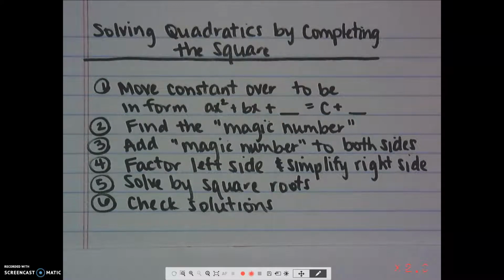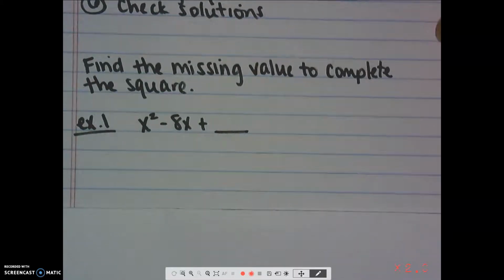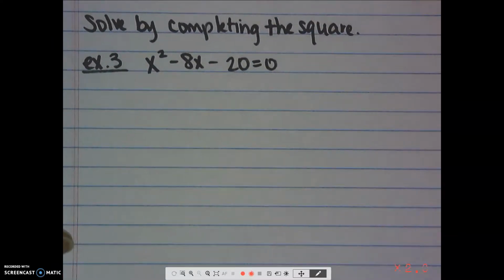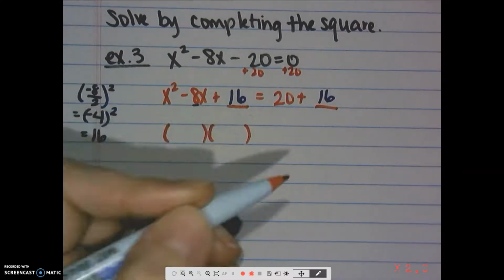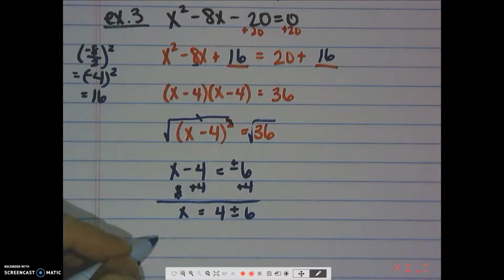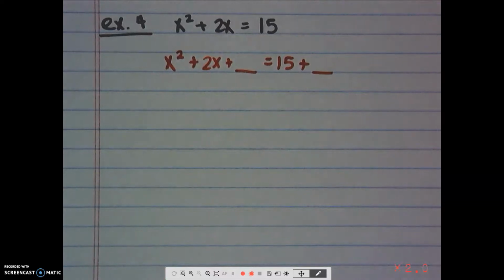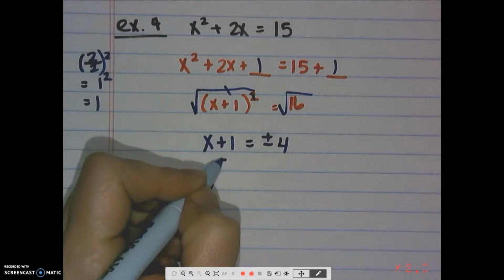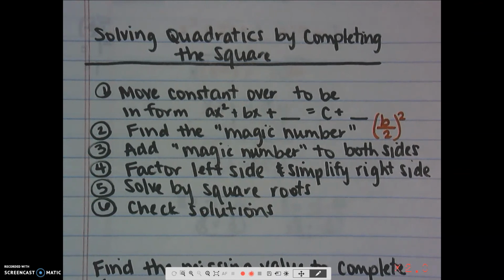Solving Quadratics by Completing the Square